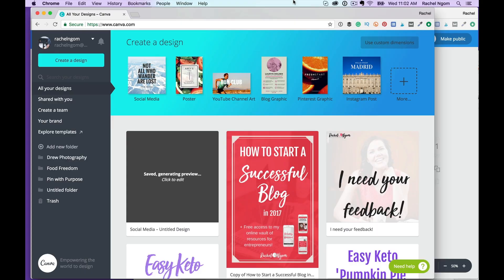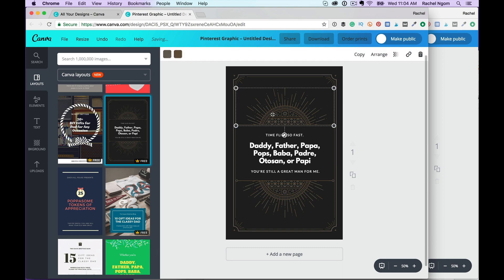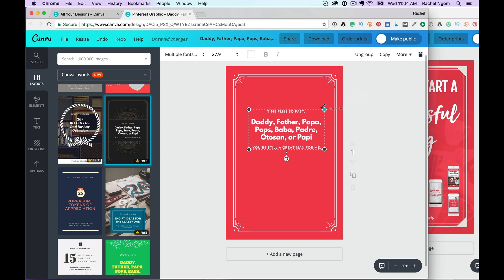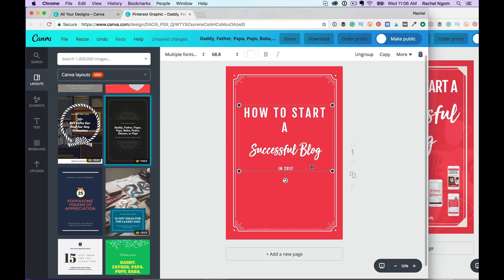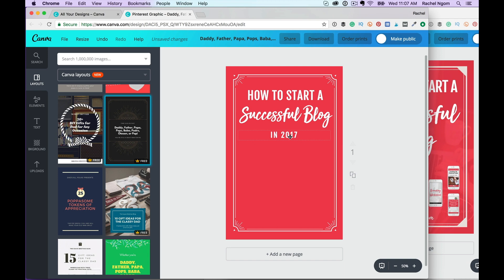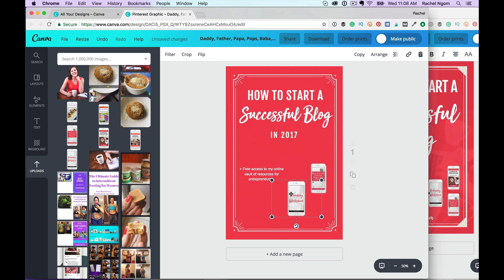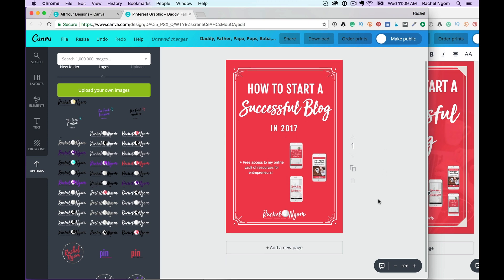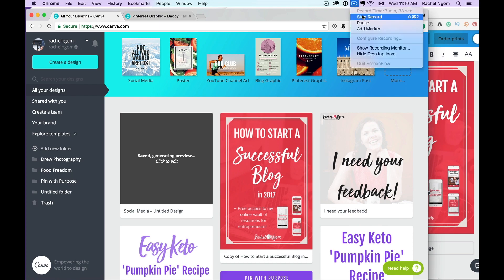How to Create Pinterest Images that go Viral: Canva Tutorial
Video description:

In this video, I share how to create Pinterest images that make your pins go viral using Canva (for free!)

I also share my top 5 tips for creating Pinterest images that get shared like crazy (some of mine have been shared 80,000 times!!)

Pinterest is an amazing platform to get more traffic to your site (for free), get more leads, and more sales!!

QUESTION OF THE DAY: Have you used Canva before?